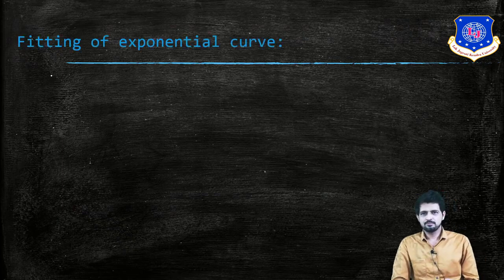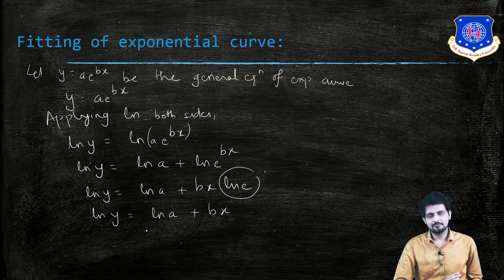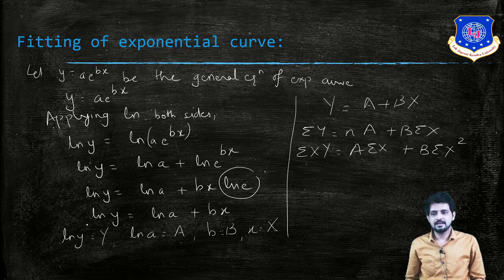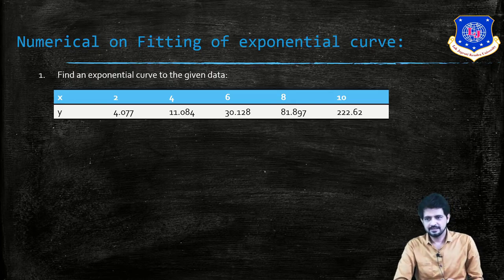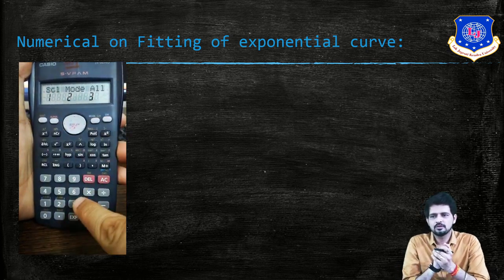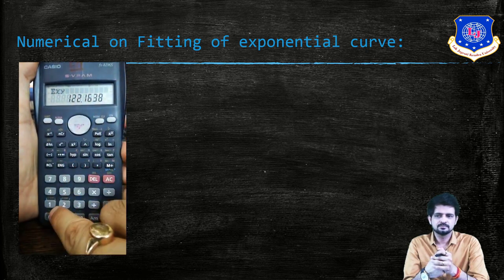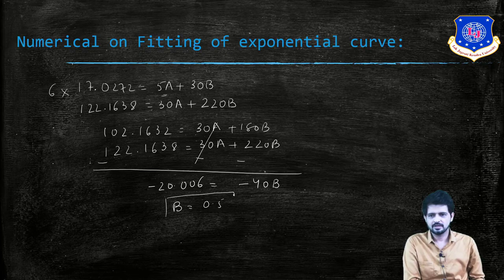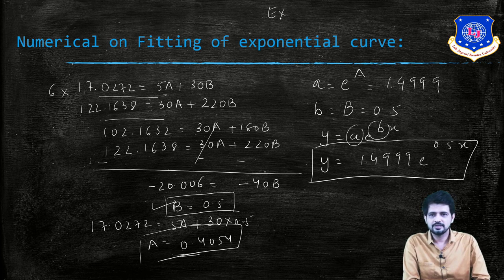Lect-11_Curve Fitting_Part 03_NMCE